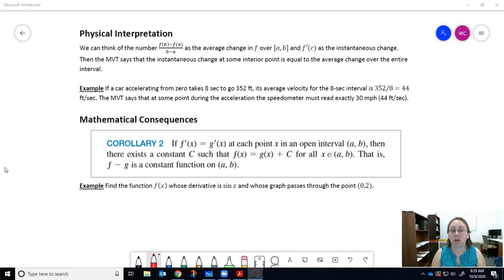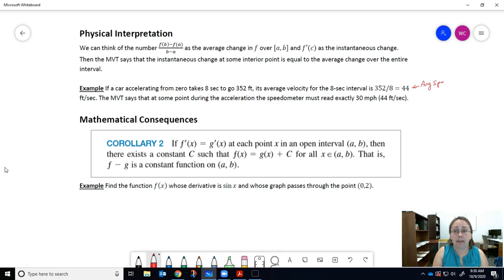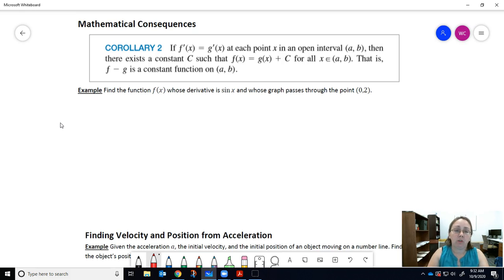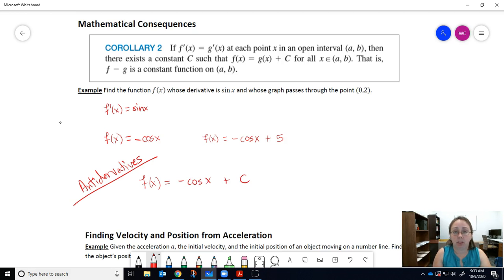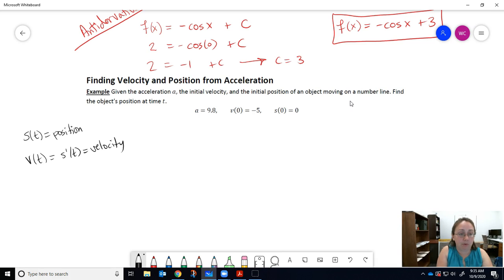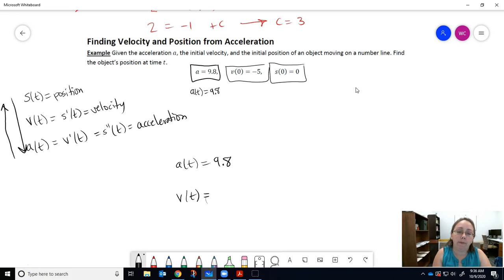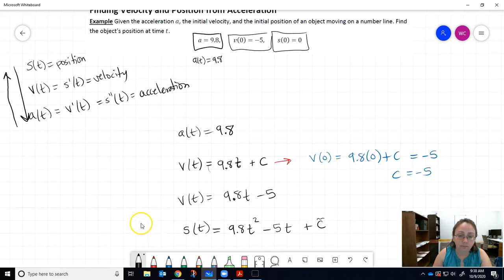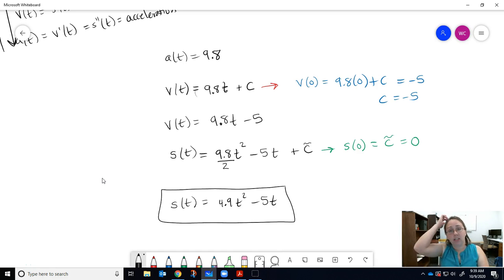Physical Interpretation of Mean Value Theorem MVT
We discuss how the MVT can be used to discuss the speed of a car over an interval of time versus at a particular instant in time.